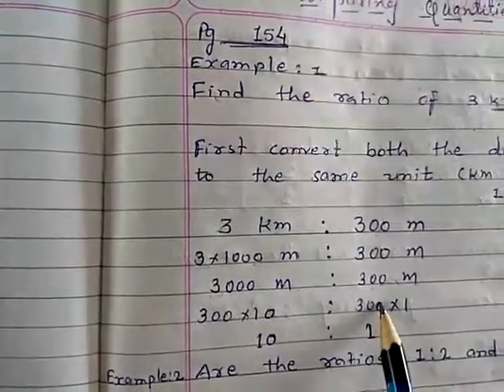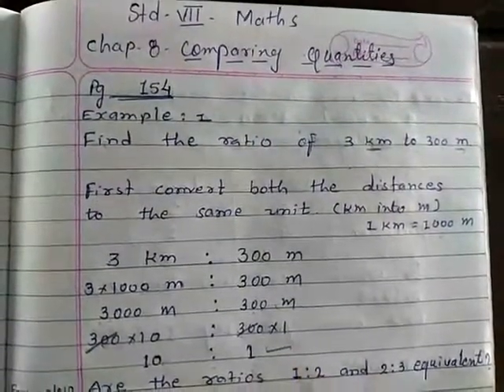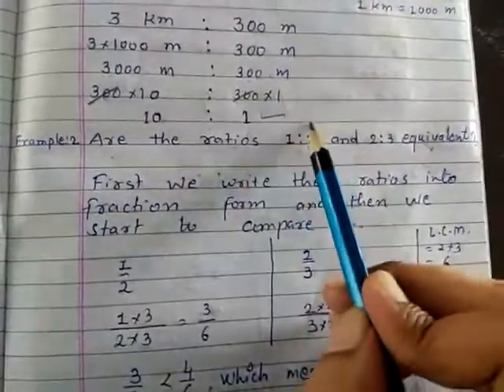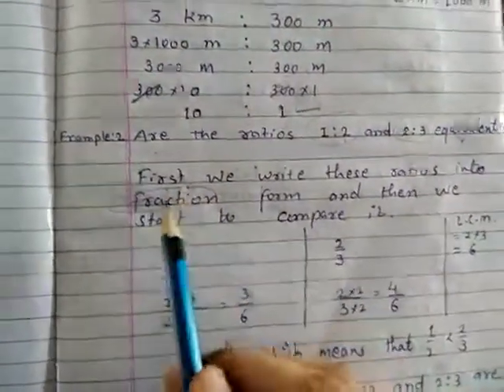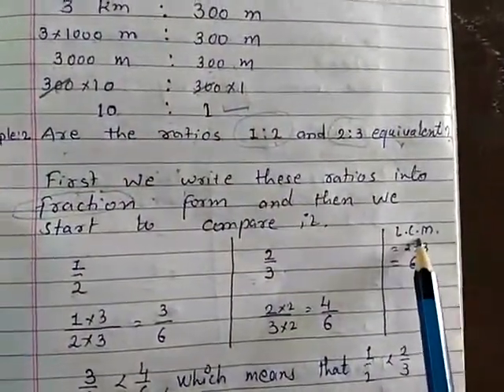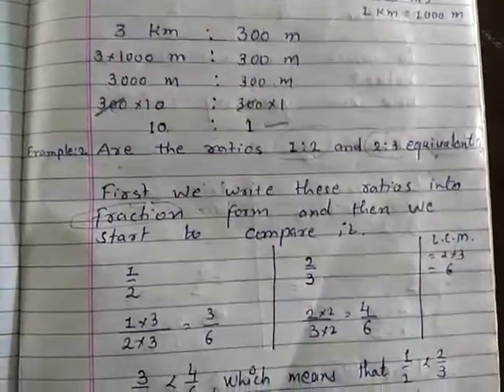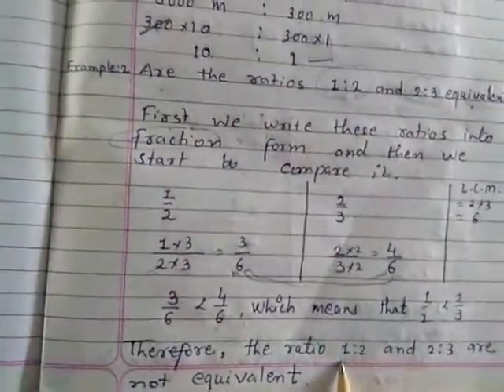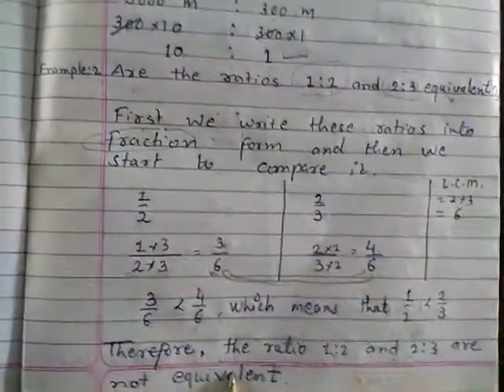std :7 mathematics_ date 22-01. Saturday ch _8_ examples 1,2,3